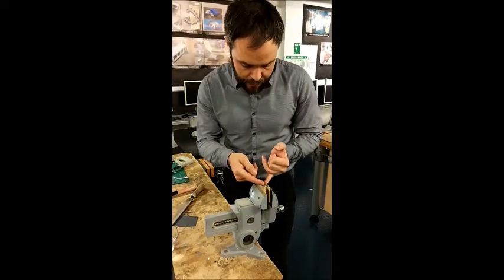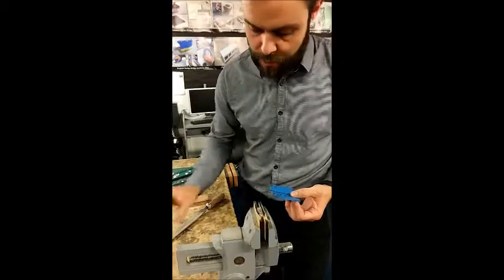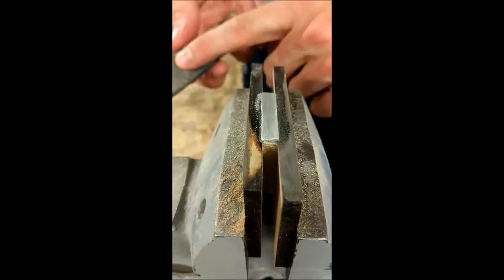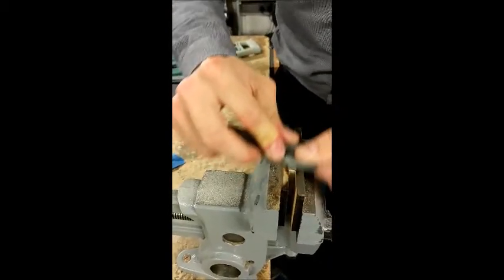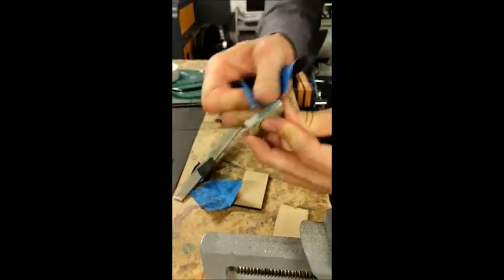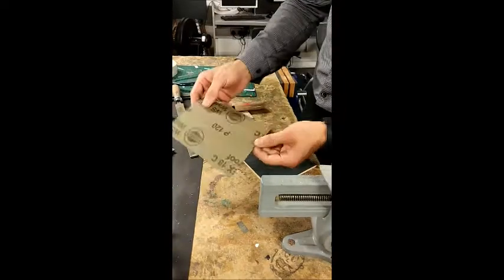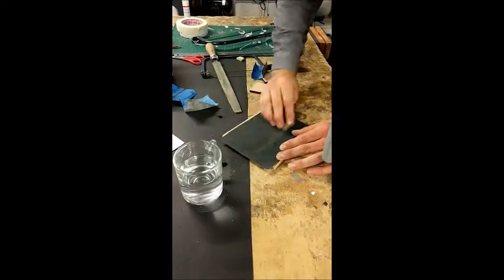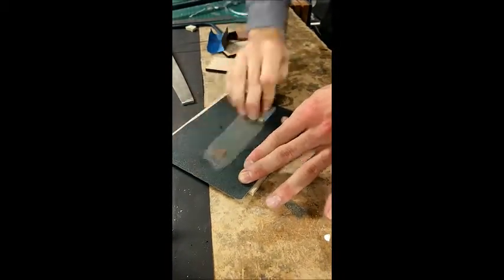How to Manufacture a Pewter Casting Keyring (Part 8)